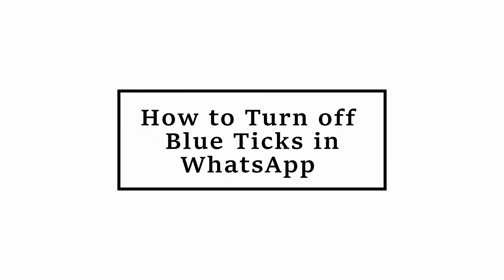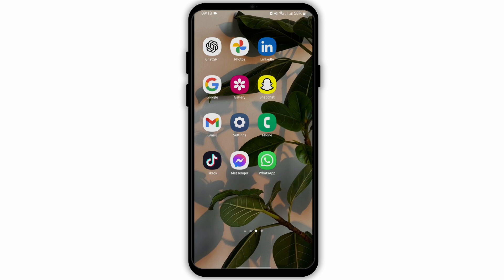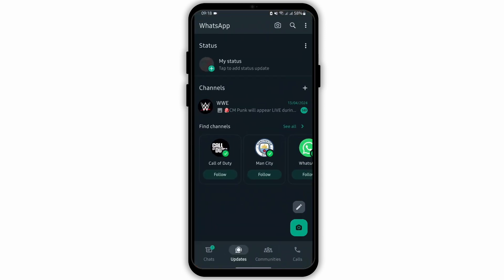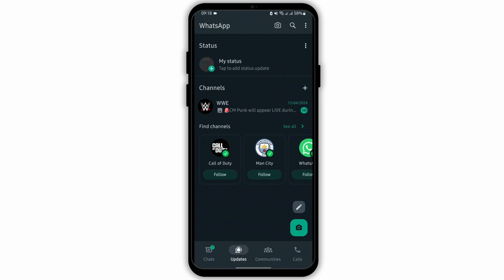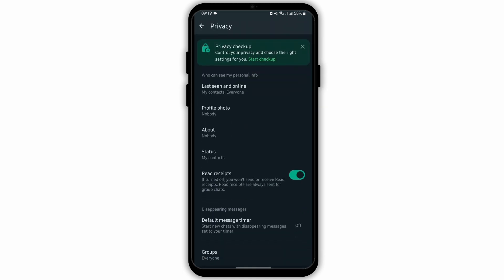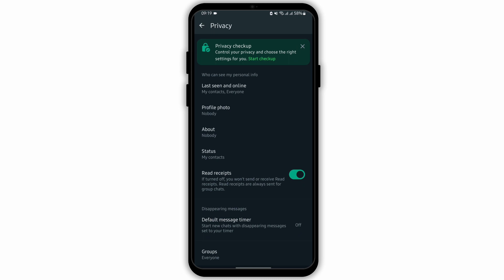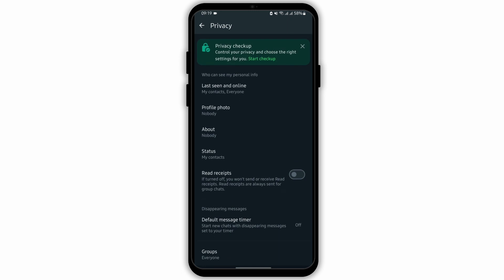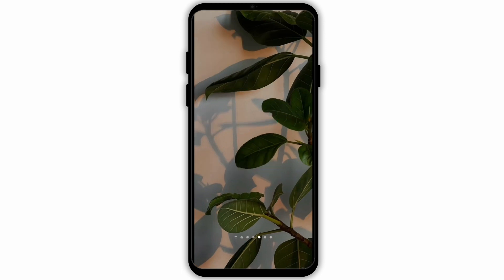How to Turn off Blue Ticks in WhatsApp on Android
Welcome to QuickFix Master! In today’s tutorial, we’ll guide you through the process of turning off blue ticks in WhatsApp on your Android device. Follow this simple guide to manage your privacy settings with ease.

Timestamps for Easy Navigation:
0:00 - Introduction
0:05 - Step-by-Step Guide to Disabling Blue Ticks

FAQs:
- How do I turn off blue ticks in WhatsApp on Android?
- Can I still see blue ticks from others if I turn mine off?
- What should I do if I can't disable the blue ticks?

Patience is essential when adjusting settings in apps, just as it is in learning any new skill. Carefully follow these steps, and you'll have more control over your message read receipts in no time.

May your digital interactions be private and your communication seamless!